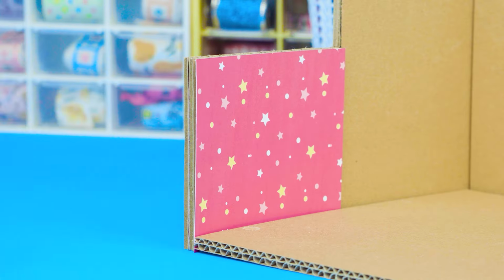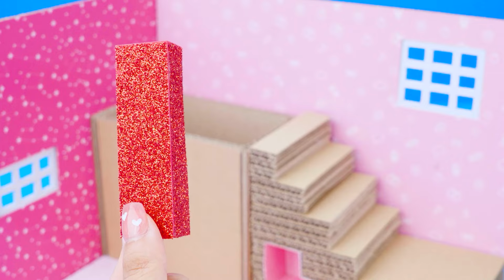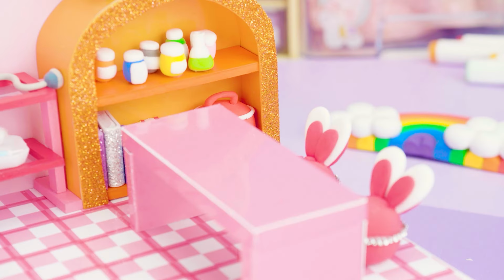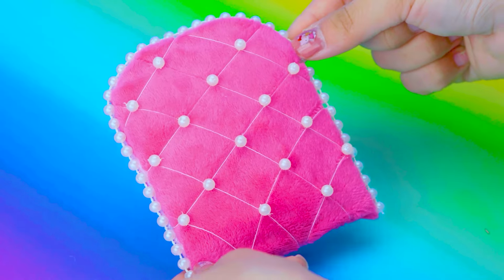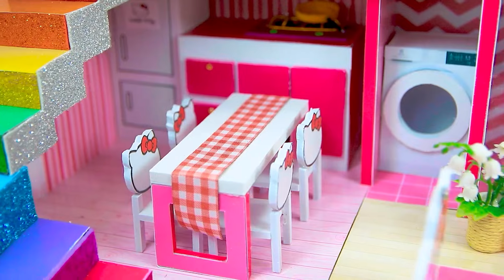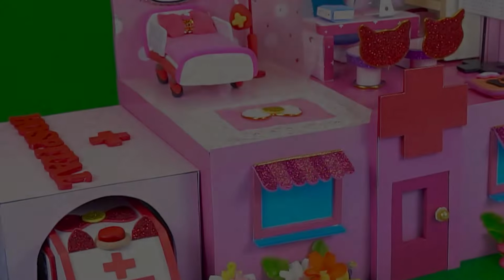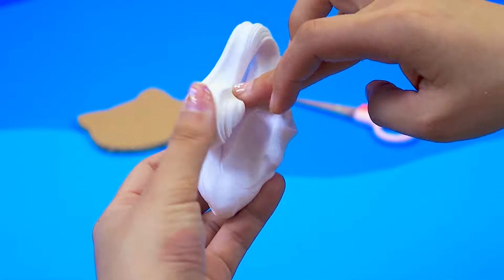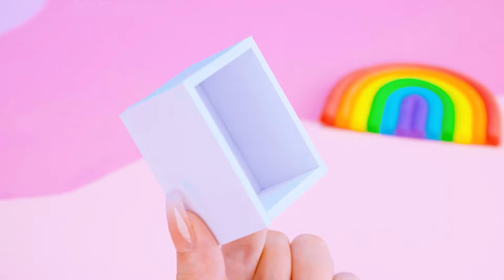How To Make Pink Bunny House with Bunk Bed, Rainbow Stairs from Polymer Clay ❤️ DIY Miniature House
🎉Welcome to DA House - a place that allows the colors of the miniature world to be reborn through each creative and independent DIY project! 🏠✨ Here, we share detailed step-by-step instructions so you can create  cute and beautiful miniature houses